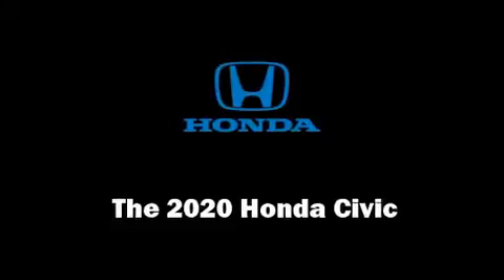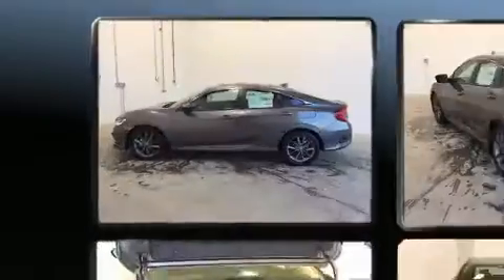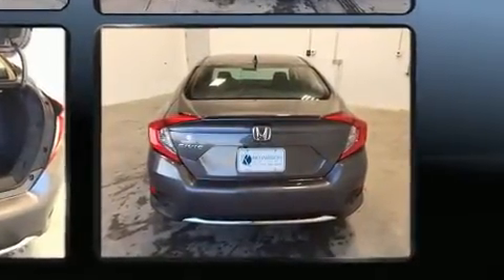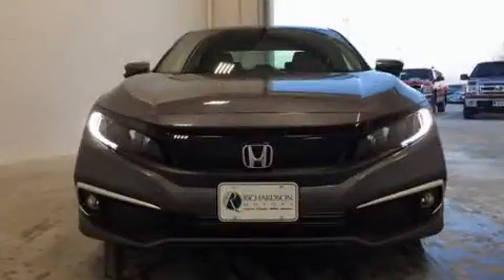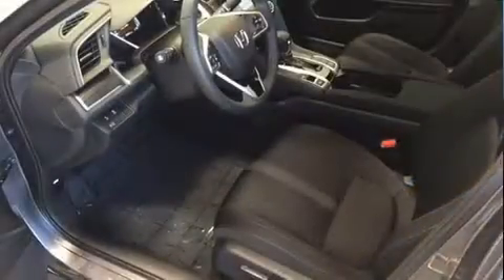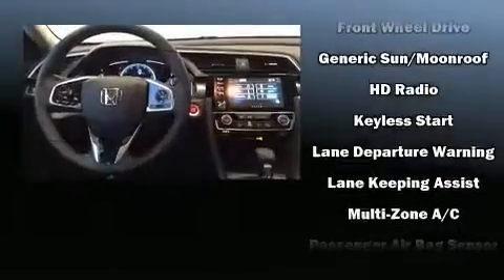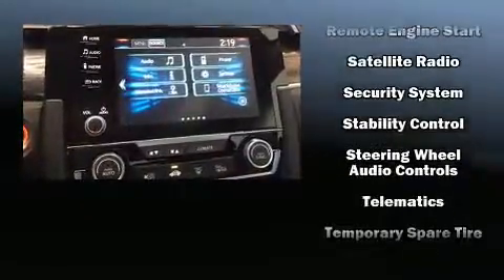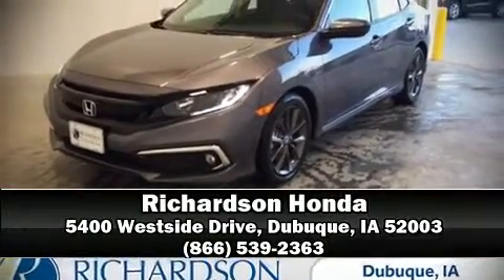2020 Honda Civic EX in Dubuque, IA 52003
Richardson Honda
5400 Westside Drive

You can expect a lot from the 2020 Honda Civic This 4 door, 5 passenger sedan is ready to drive off the showroom floor! The aerodynamic exterior design both looks good and enhances fuel economy, favoring both performance and efficiency. Well tuned suspension and stability control deliver a spirited, yet composed, ride and drive A turbocharger is also included as an economical means of increasing performance. Honda prioritized fit and finish as evidenced by: 1-touch window functionality, a tachometer, heated seats, tilt steering wheel, heated door mirrors, power windows, and much more. For drivers who enjoy the natural environment, a power moon roof allows an infusion of fresh air. Audio features include an AM/FM radio, and 8 speakers, providing excellent sound throughout the cabin. Honda ensures the safety and security of its passengers with equipment such as: dual front impact airbags, front side impact airbags, traction control, brake assist, a panic alarm, an emergency communication system, and 4 wheel disc brakes with ABS. Adaptive cruise control maintains a pre set distance behind the car ahead of you, simplifying highway driving and enhancing safety. We have a skilled and knowledgeable sales staff with many years of experience satisfying our customers needs. They'll work with you to find the right vehicle at a price you can afford.